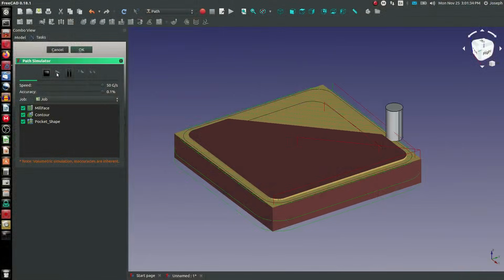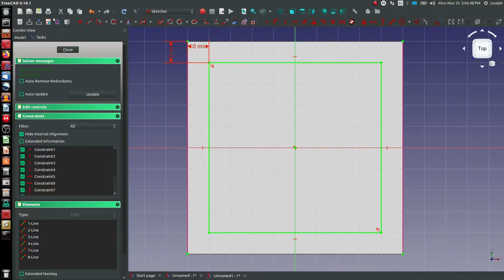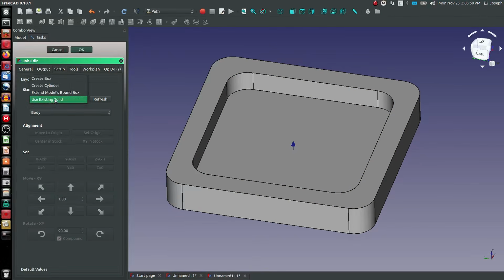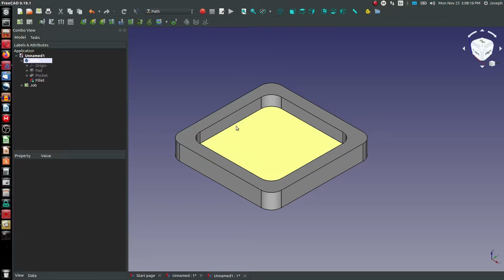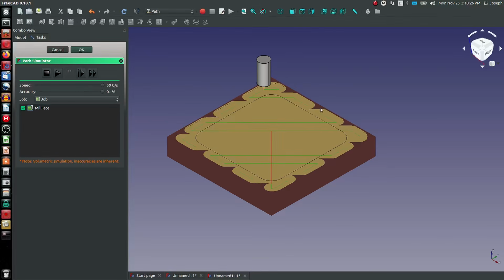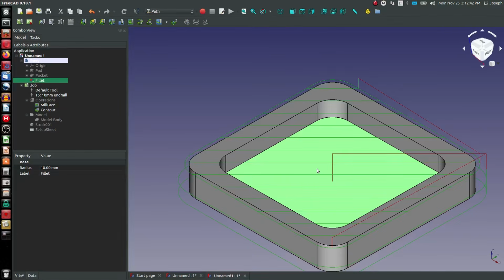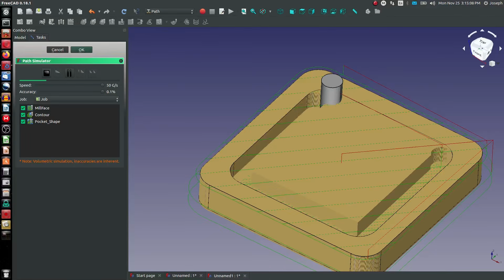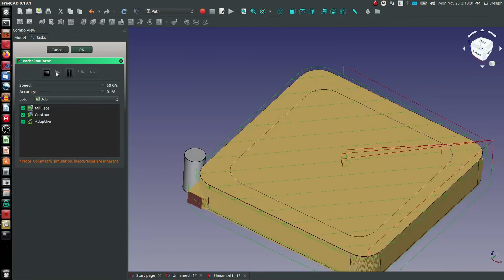FreeCAD- The Powerful Path Workbench for CNC Maching and Gcode|JOKO ENGINEERING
This video is intended to be conceptual and does not include methods to account for holding parts, material selection or other apsects of machining.

Questions?